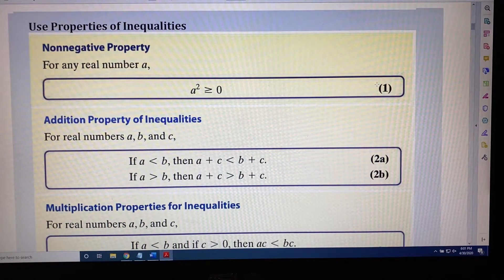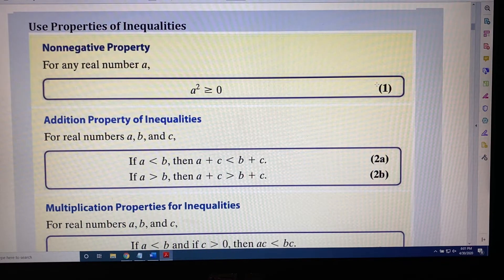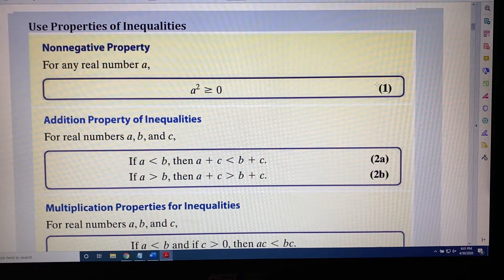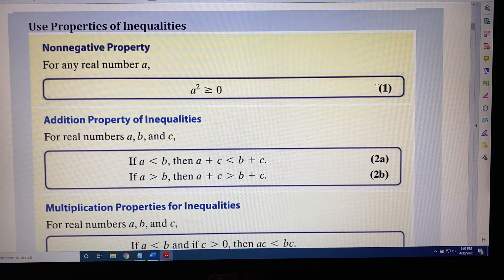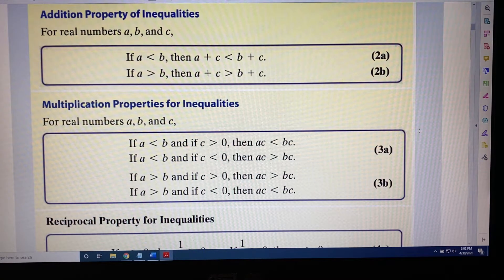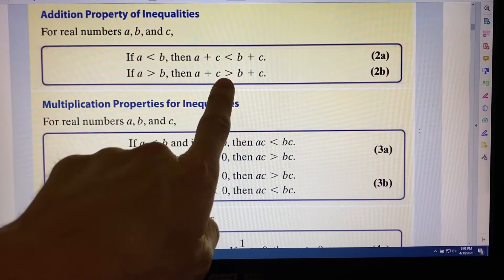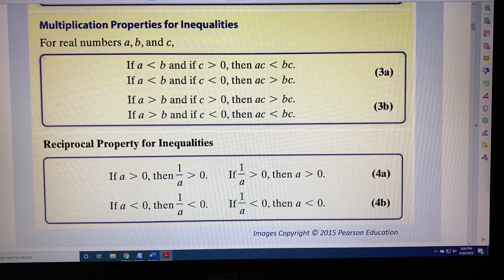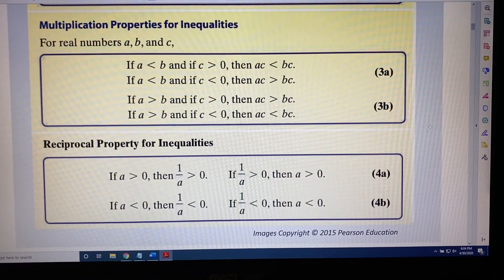Properties of Inequalities